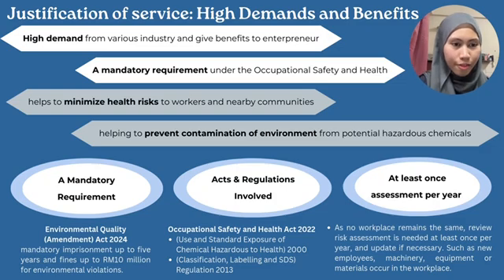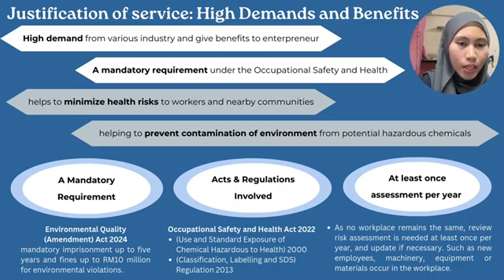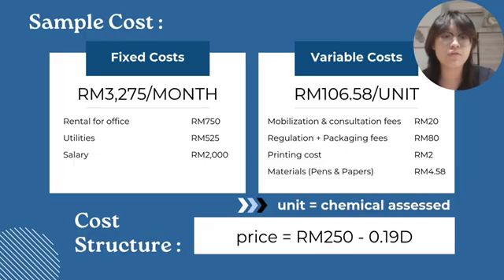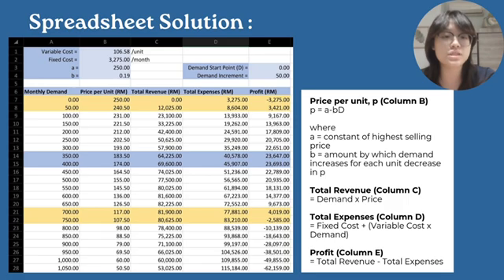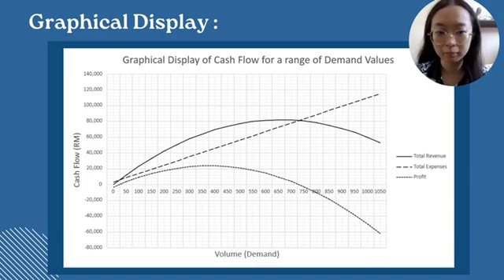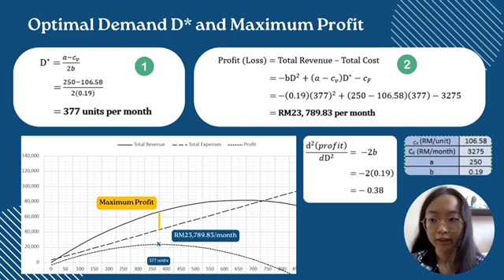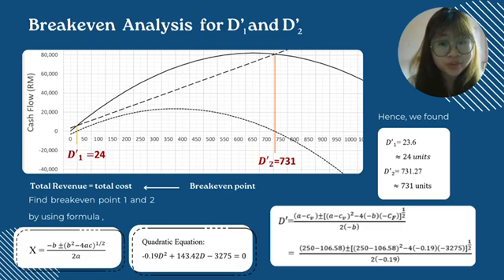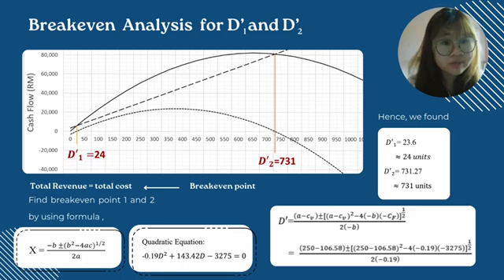GROUP 3 ENG3102 ENGINEERING ECONOMY - Cost and Breakeven Analysis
Cost and Breakeven Analysis of Chemical Health Risk Assessment (CHRA) Service
1. Siow Yu Ki 225639
2. Chu Mei Wing 224324
3. Chang Zi Chin 224580
4. Ifah Nadhirah Binti Hamsan 225186
5.Nur Fareisya Irdina Binti Shahimi 216297